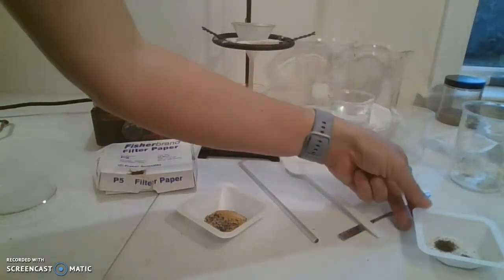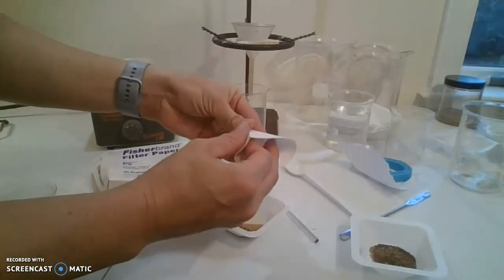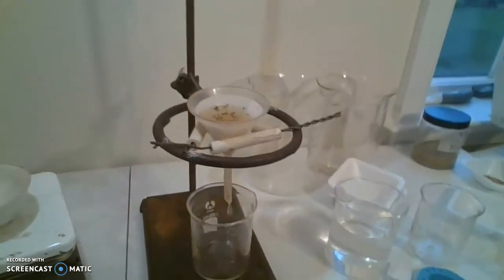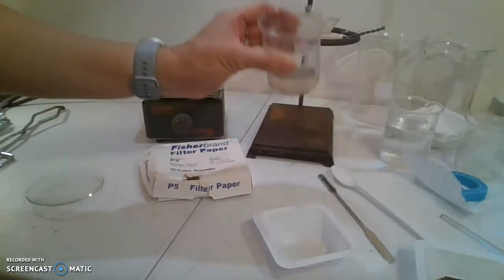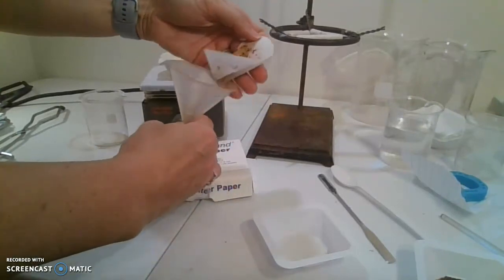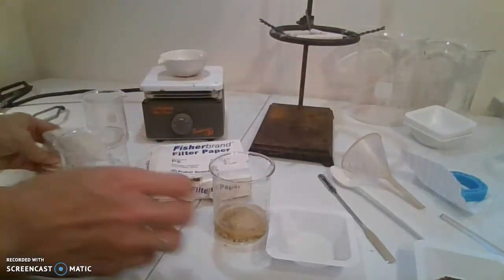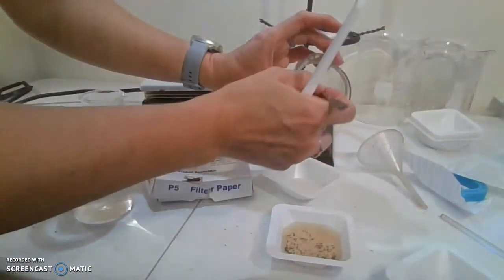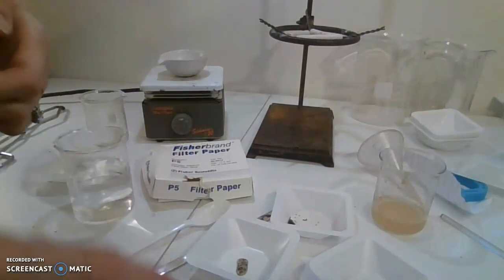Separation of a Mixture - Option B.I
The purpose of this lab is to separate a mixture of salt, sand, poppy seeds, and iron filings.  In this "choose your own procedure" inquiry based lab, Option B consists of putting the mixture into an empty tray and using a magnet to remove the iron filings first.
Option B.I is the next steps where:
2.  Add the remaining salt, sand, and poppy seeds to a funnel and then pour water over top of the mixture.
3.  Take the wet poppy seeds and sand and put them into a beaker with water.
4.  Remove poppy seeds.
5.  Use the filtered saltwater from the funnel and evaporate out the water from the salt using an evaporating dish.